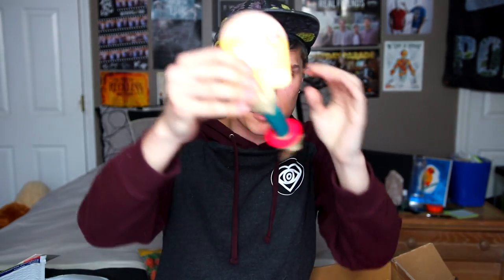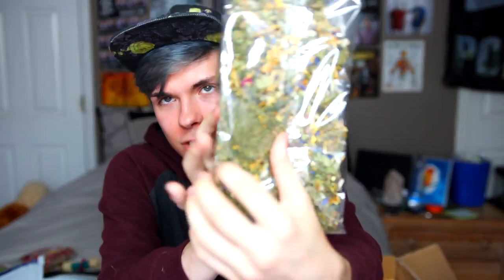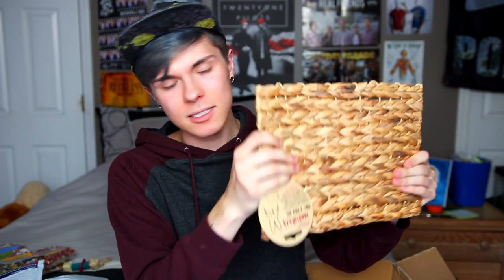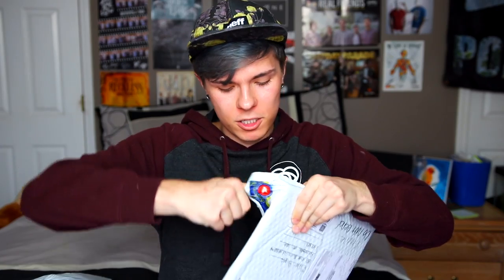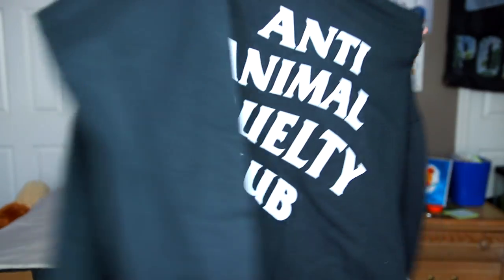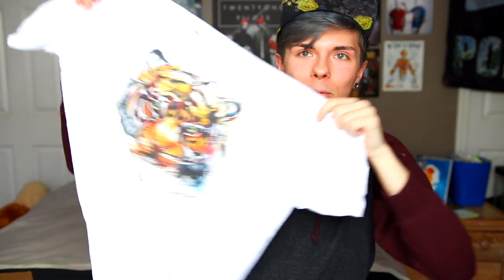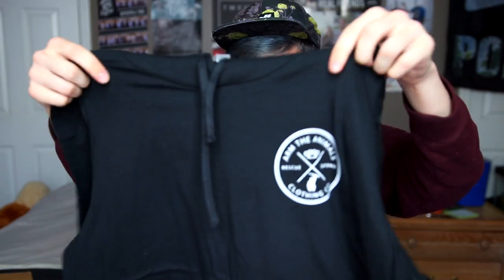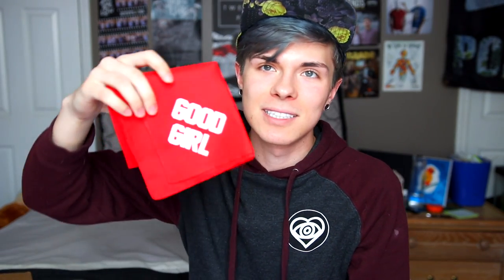Unboxing Mail from my P.O. Box! | Tyler Rugge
Tyler Rugge
511 Olde Towne Rd #81274